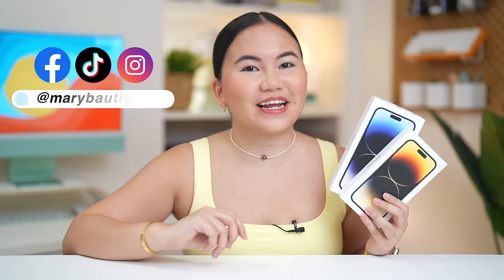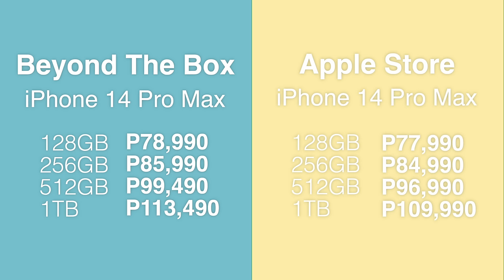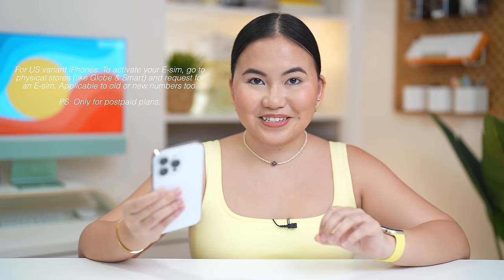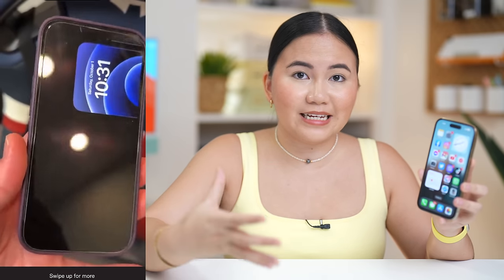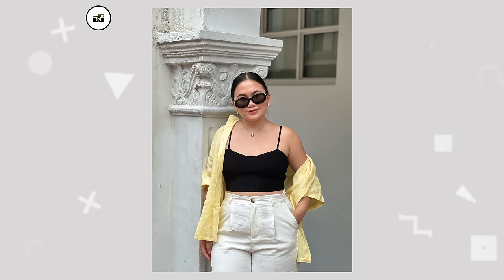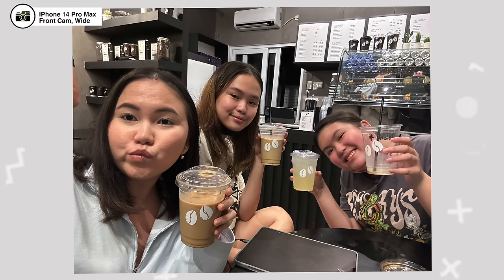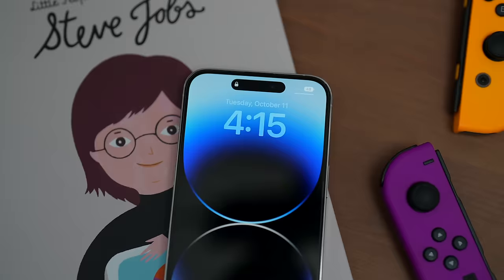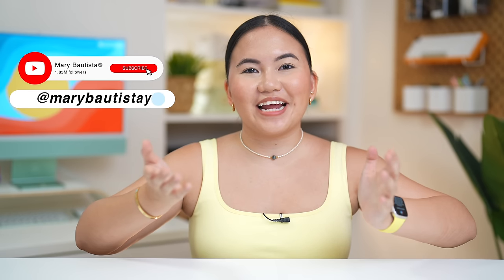iPhone 14 Pro/Pro Max Full Review: ALMOST PERFECT…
The Apple iPhone 14 Pro/Pro Max is now available at Beyond the Box physical stores, website, and LazMall!

Chapters:
0:00 Intro
1:52 Official Pricing
3:16 Official Colors
5:11 Designed for Durability
6:37 Dynamic Island
9:31 All-new 48mp Main Camera
14:56 120hz Display
16:48 Battery Life
17:21 New Features
18:26 Verdict
20:06 Giveaway